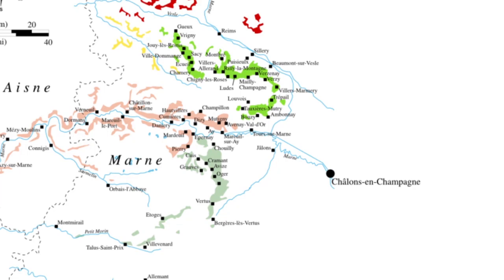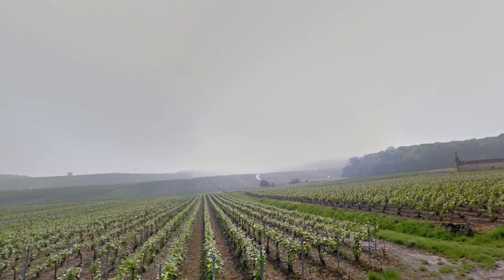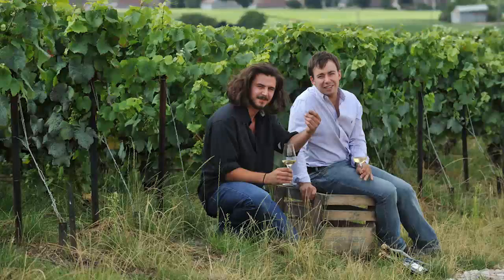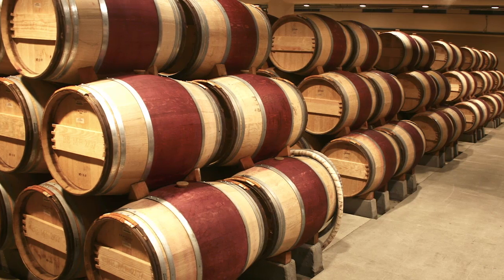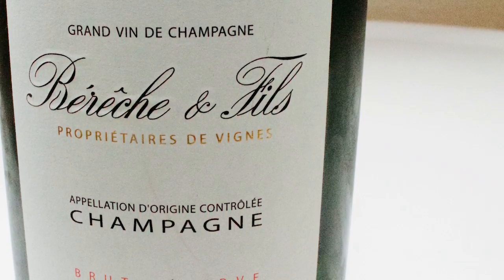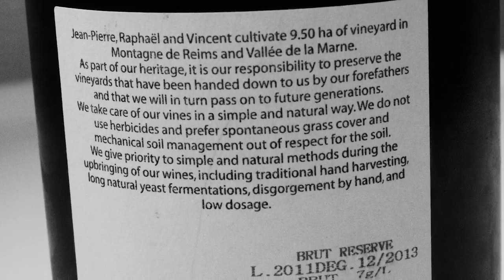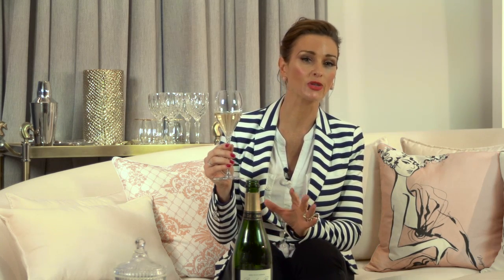LBV Champagne Club Wine Review: Bérêche et Fils Brut Réserve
One of the wines for this month's theme is Bérêche et Fils Brut Réserve. The blend is 1/3 of each variety with 30% reserve wine drawn from a solera based reserve wine system.

Watch and enjoy. If you want to learn more about champagne, become a La Bonne Vie Champagne Club member